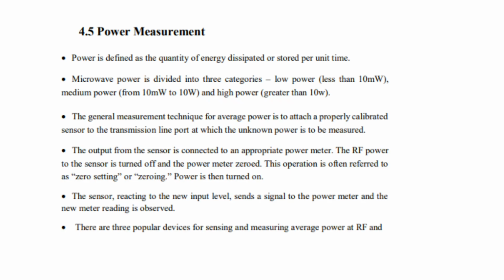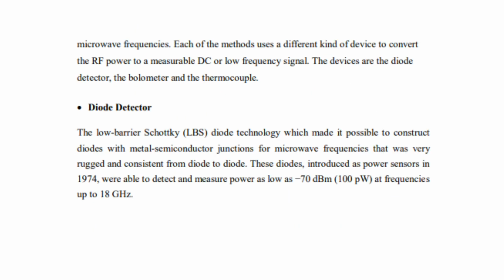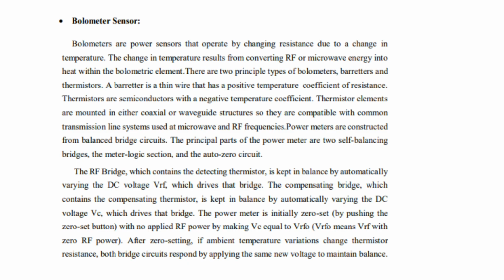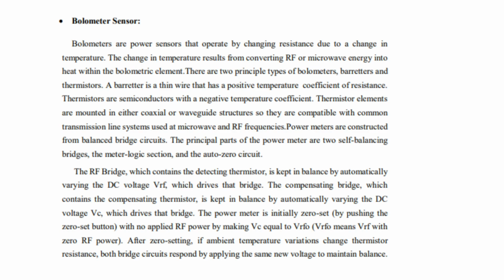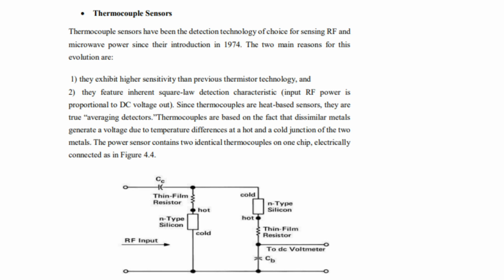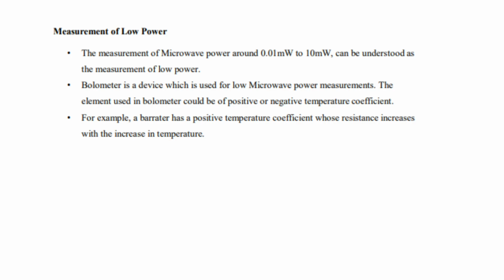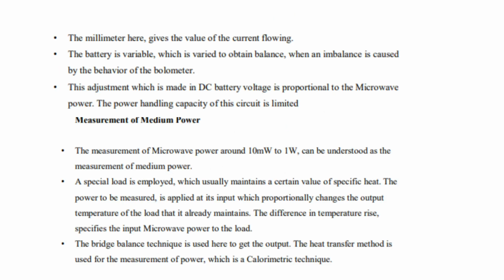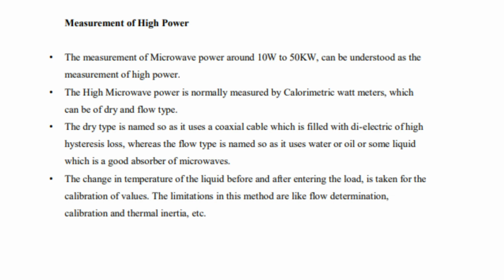MEASUREMENT OF POWER